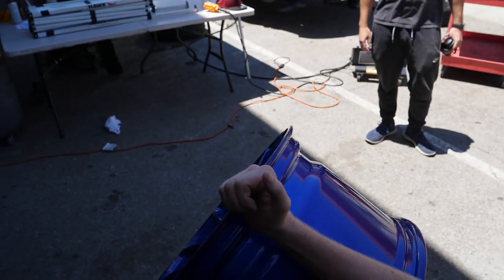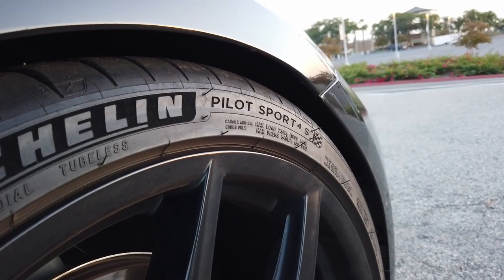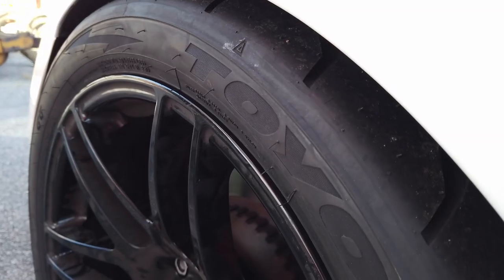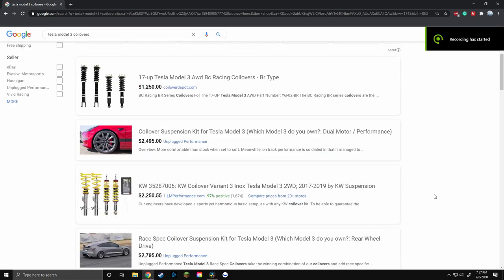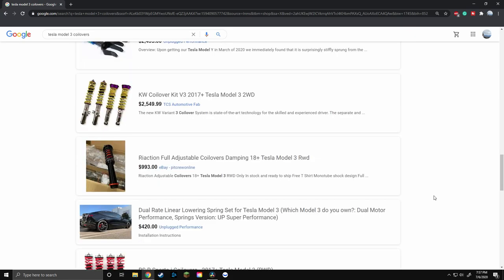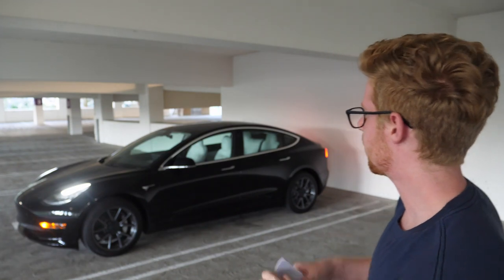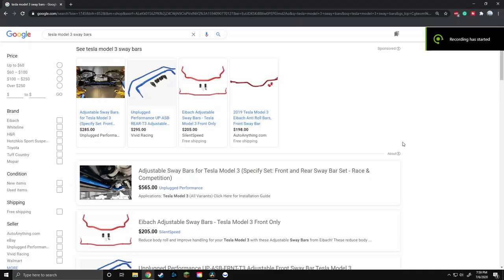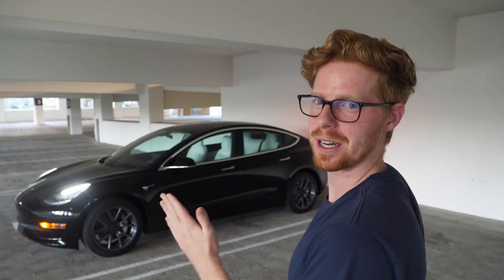Tesla Model 3: Top 3 Performance Mods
Here are my top 3 performance mods that will help your car go faster, be more stable, and overall a beast. The Tesla Model 3 is an awesome car to mod and for performance, you'll notice how these 3 most important mods are from the ground up. Literally.